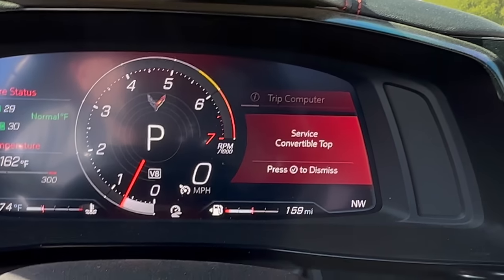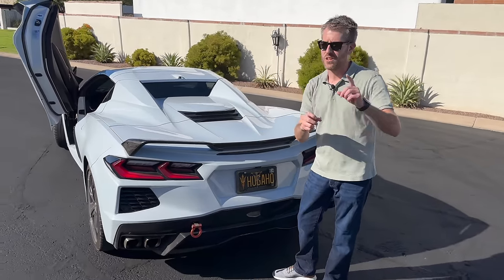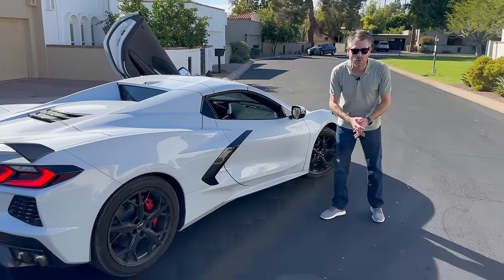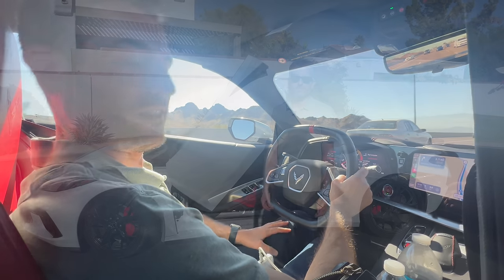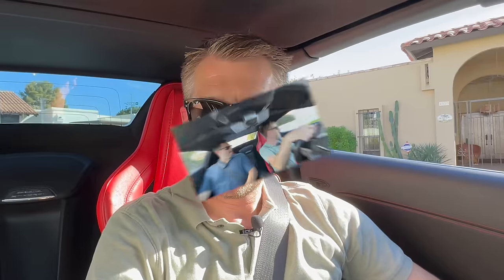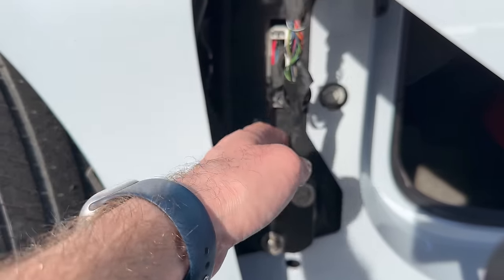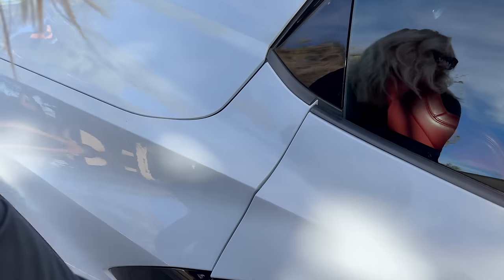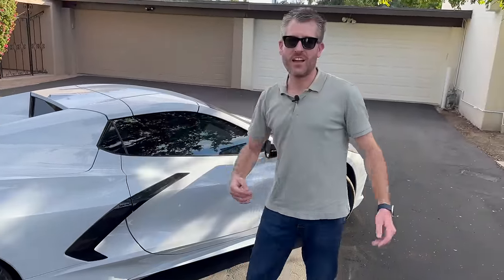I Rented A Broken C8 Corvette On Turo, And My Girlfriend HATED It! (For Good Reason)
I figured renting a flashy car for a wedding in Scottsdale, AZ would be a great idea.  It turns out, it wasn't everything it seemed to be.

I came to Scottsdale to visit my good friend, and frequent guest on the channel, Jacob.  His cousin was also getting married, so this seemed like a great time to rent a fun car to fit in with the car enthusiast crowd there.

I decided to rent this 2022 Chevrolet Corvette C8 convertible with Lamborghini doors on it from Turo.  It had hilarious doors, and it was a convertible, what could go wrong?

Did I mention this was also my girlfriend's first trip out to meet these people?

0:00 Intro
1:42 Exterior "Features"
3:42 Door Problems
4:22 Luggage Issues
5:58 Interior Flaws
7:52 Driving Experience
9:36 Tire Isuues
10:46 More Driving
16:32 Outro and Outtakes